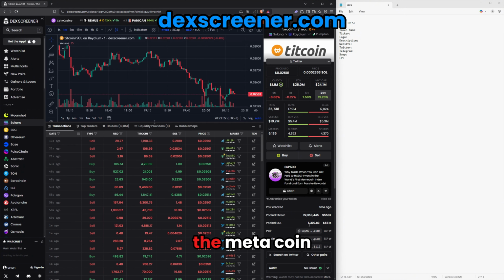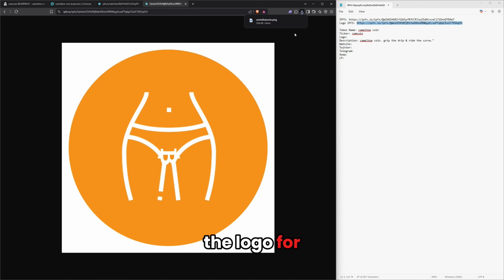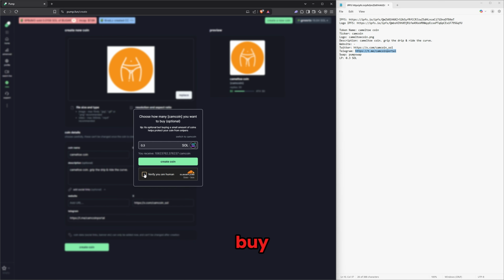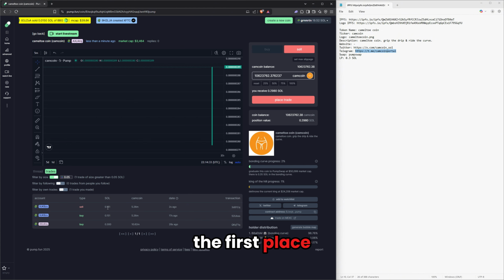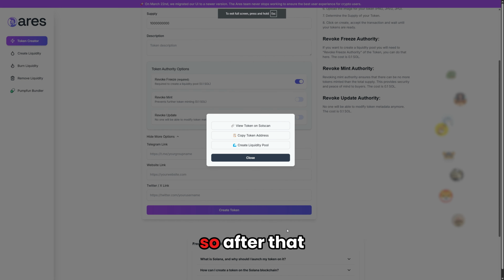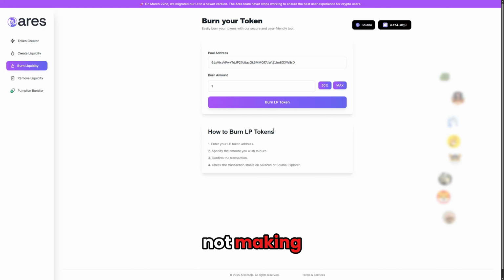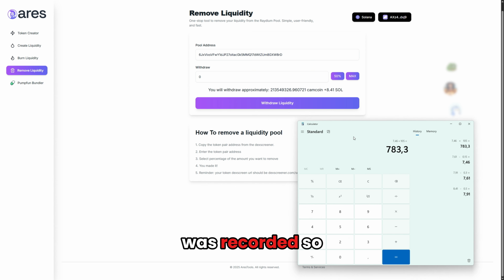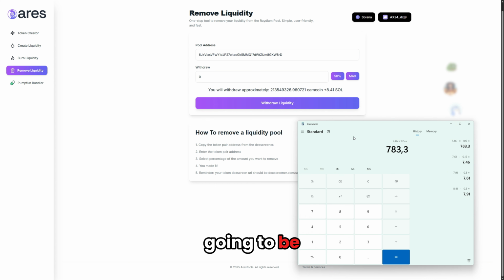The Easiest Way to Launch a Meme Coin on PumpSwap (How I Made $10K)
⚠️ Steps with TIMESTAMPS ⌚:
00:00 Dexscreener Research
00:39 Launch Prepration
03:16 Pump.fun Launch
04:53 Solana SPL Token Creation
06:16 PumpSwap LP Creation - PumpSwap Launch
07:15 LP Burn Method
07:42 PumpSwap Launch Results
08:28 Profit Calculation